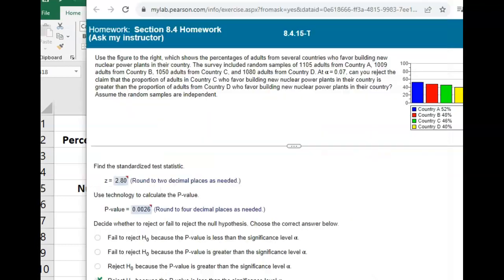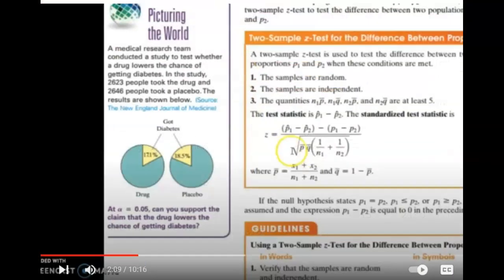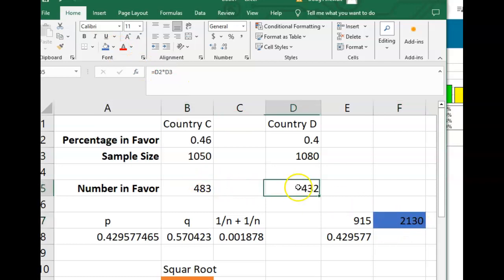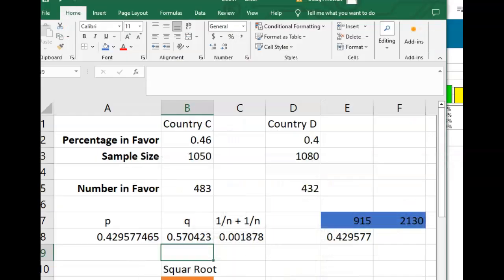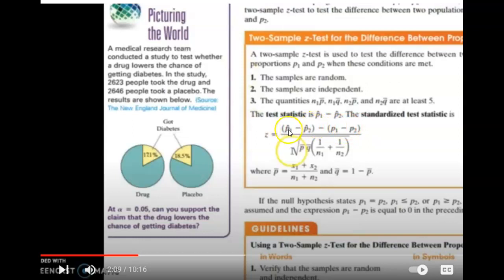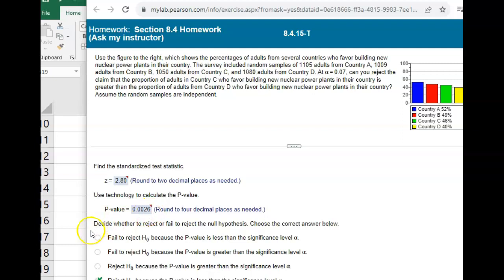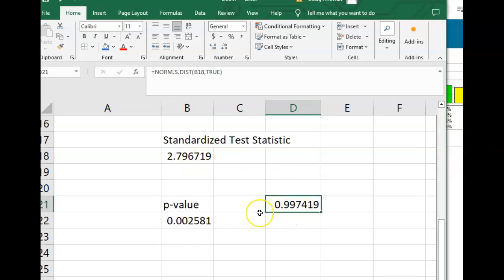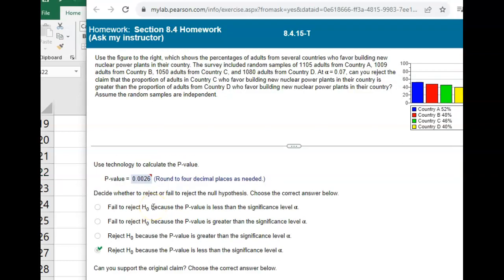UIU Week 7 8.4 #5